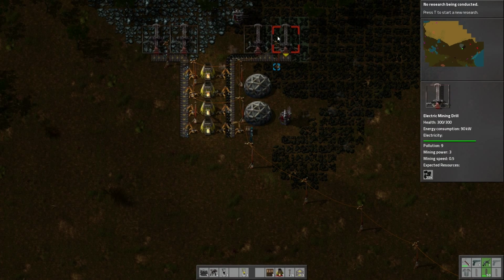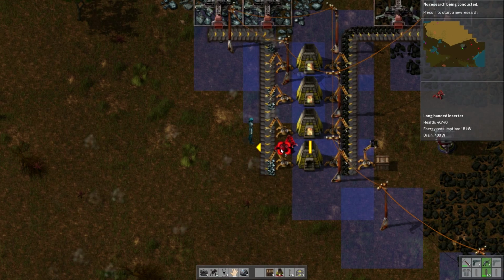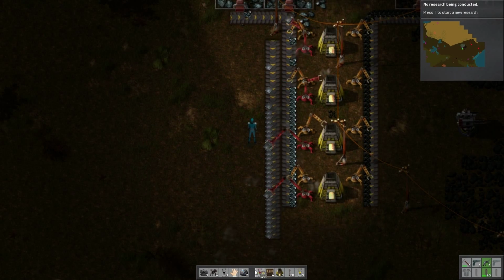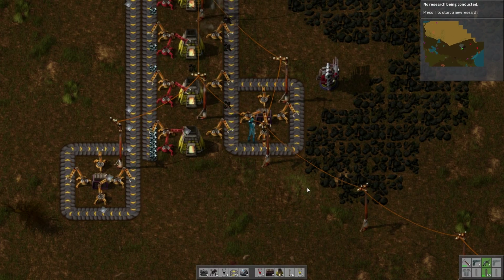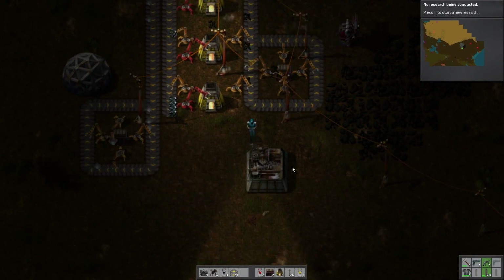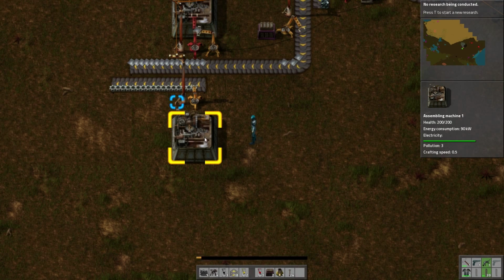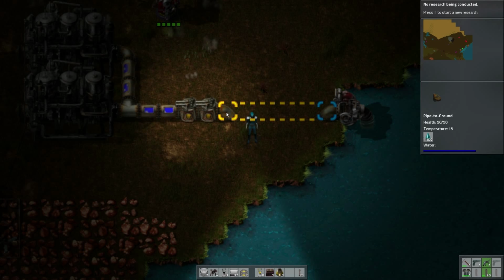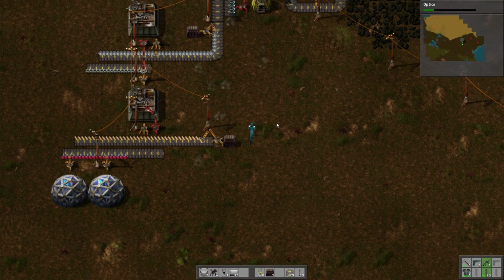3. Let's Play Factorio - Automated Research Phase 1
One of the most important things to get started early is your research labs, and an automated line is what we want, luckily tier 1 red goo is pretty easy, it only takes 1 episode of me derping to sort out!